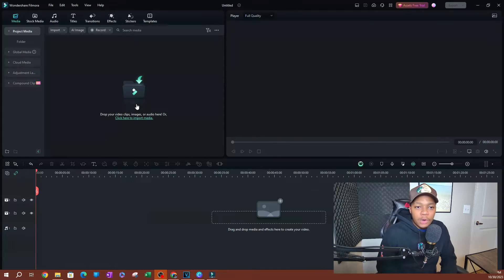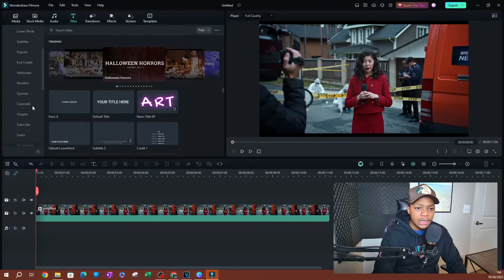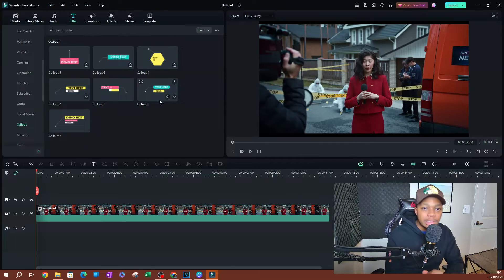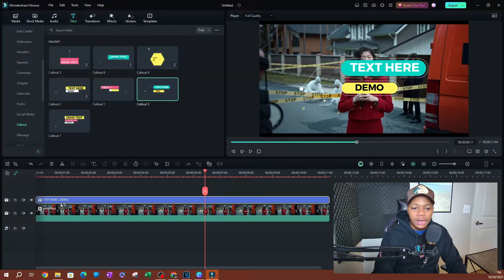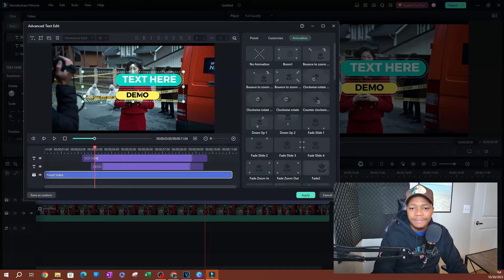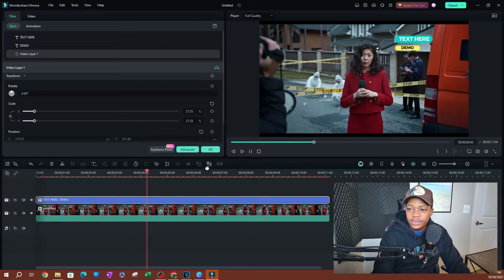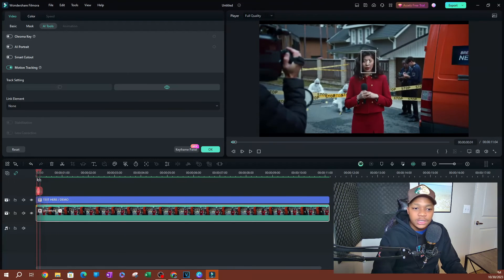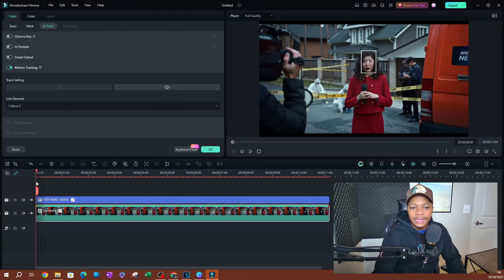Create Motion Tracked Callout Titles in Filmora 13